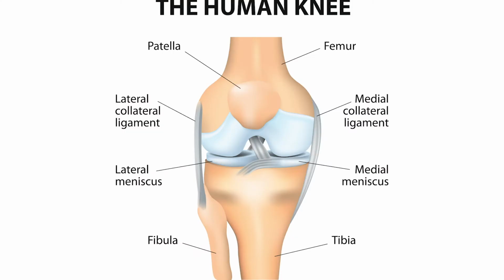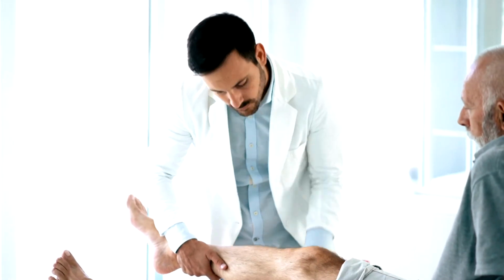Common Causes and Treatments of Knee Pain - Explained by Dr Travis Burns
Dr Travis Burns explains the common causes and treatments of knee pain.

Dr. Burns is a board-certified orthopedic surgeon with subspecialty fellowship training in sports medicine.